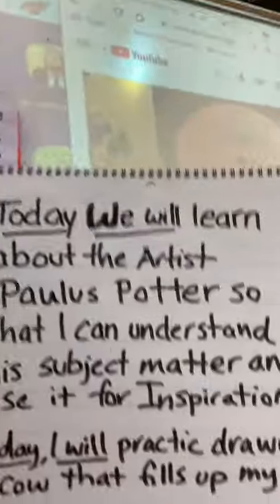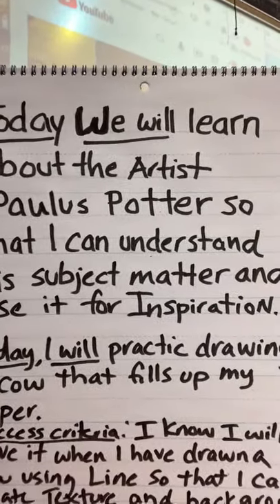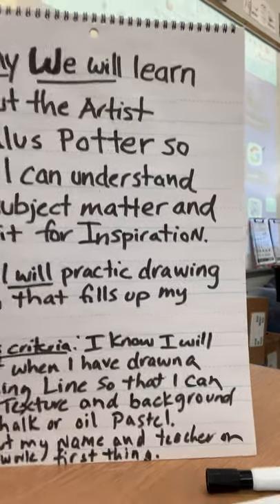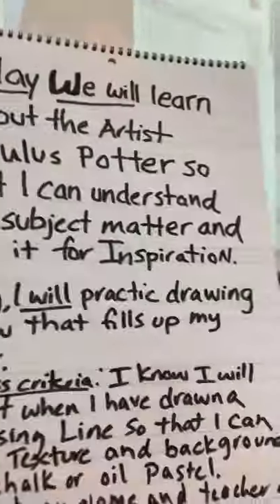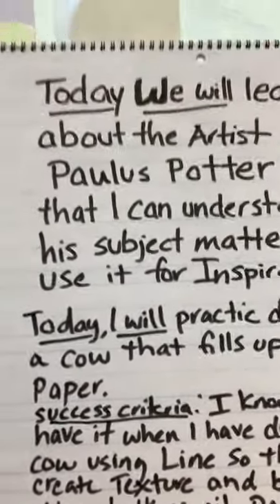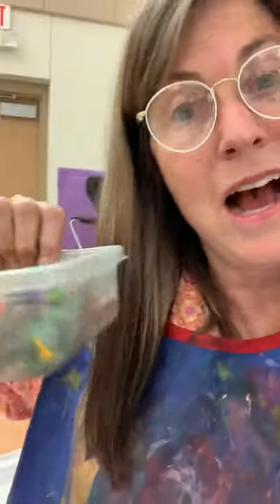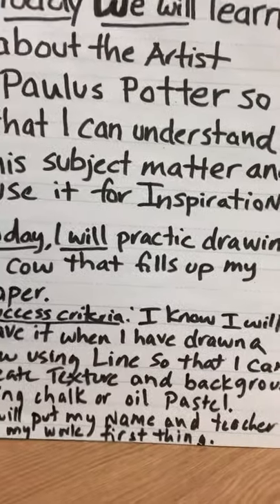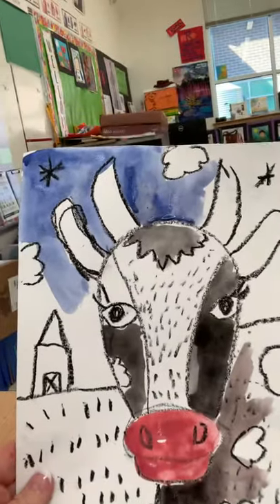We will create a work of art with Ms.Davis inspired by Paulus Potter from the Renaissance period. ￼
We will learn about space . I will practice drawing a cow and fill up my whole paper. I will draw with color pastel or chalk and create text her by repeating lines and shapes.